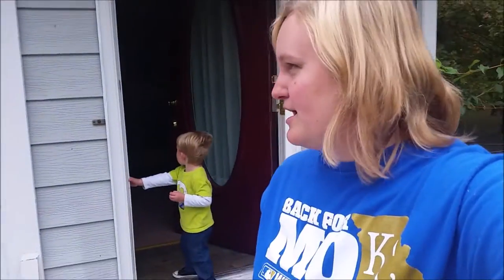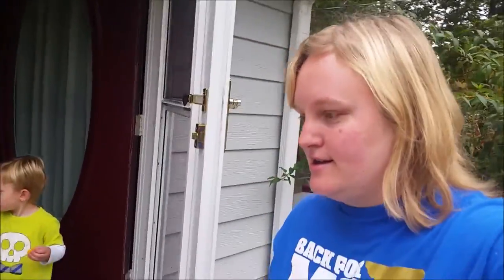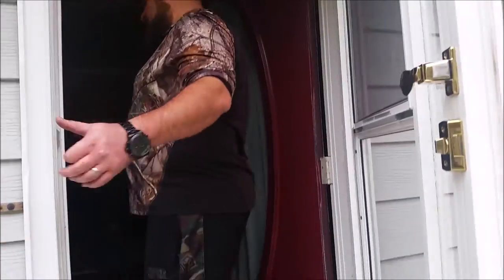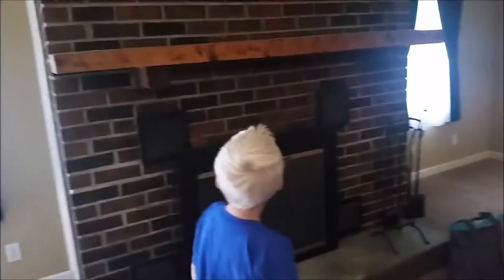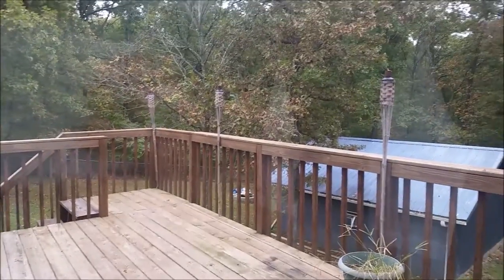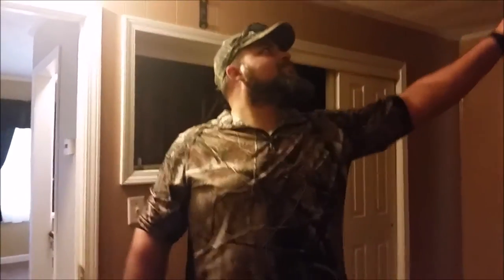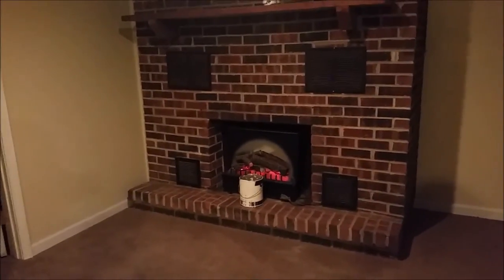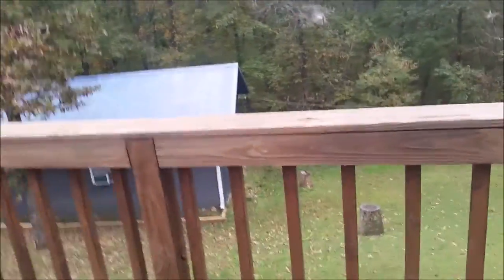HOUSE TOUR!! (before furniture)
I did a little bit of a house tour before we got the furniture moved in. You can't see much because there wasn't much lighting. I will be doing another house tour of it being furnished and better lighting. I might do that this weekend. I'm still in the middle of getting some things situated around the house. I hope you enjoy. I just did this real quick so it isn't perfect.